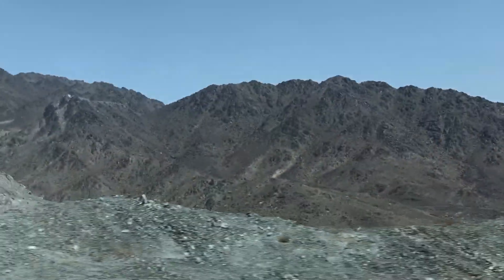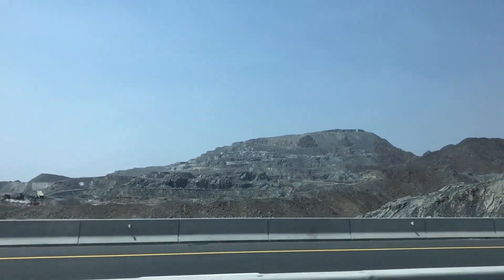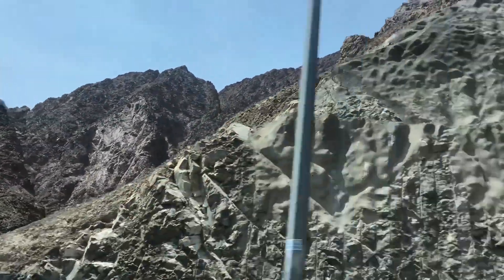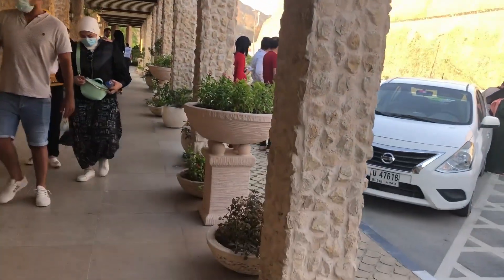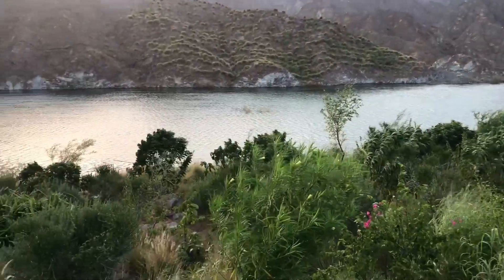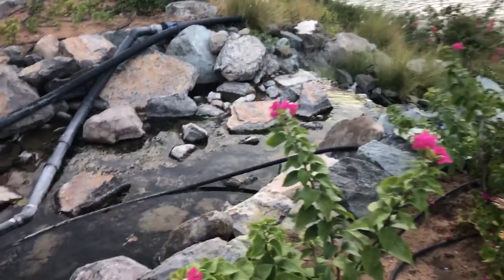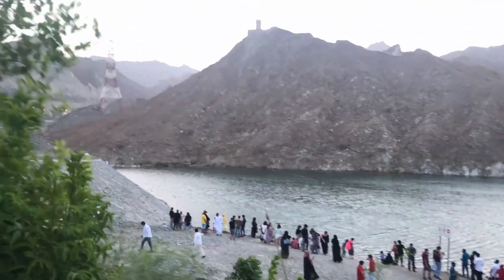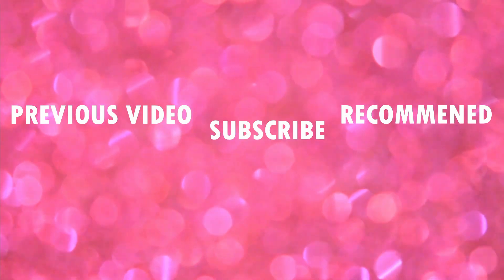Al Rafisah Dam Rest Area in Khor Fakkan || Cooking for Life